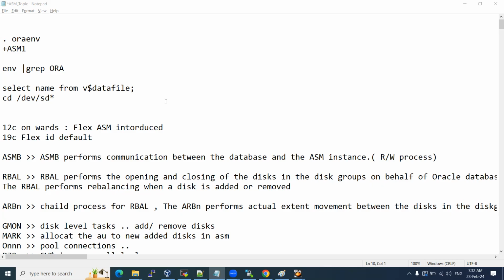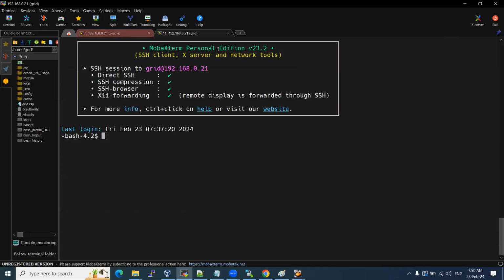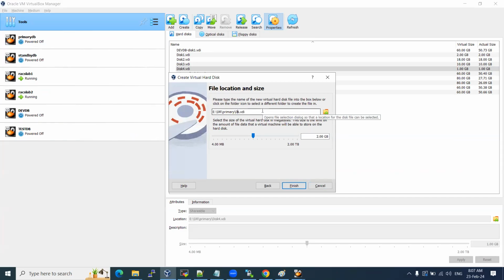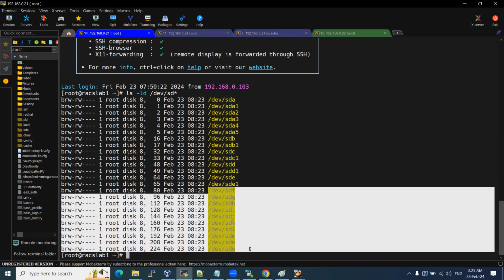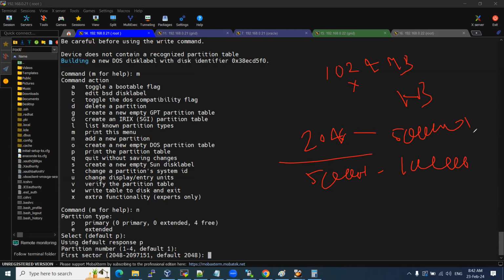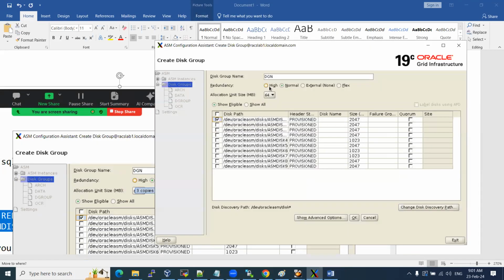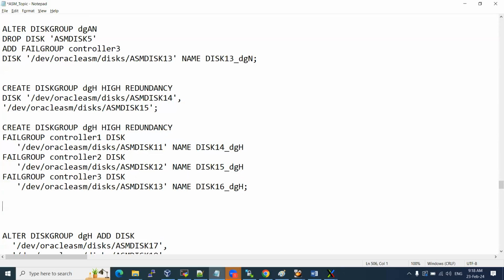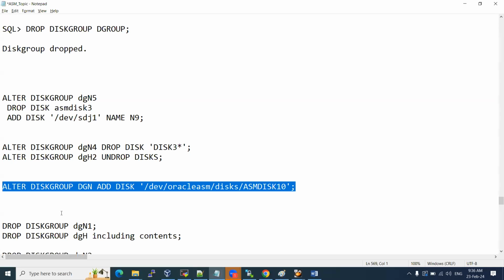Oracle 19C AMS Live Lab session From Racsinfotech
Hi ,
Oracle 19c DBA and RAC Administration – Oracle ASM Live Lab Session Day 23